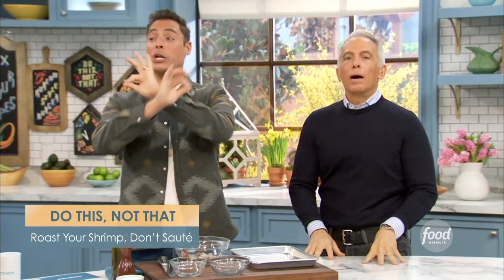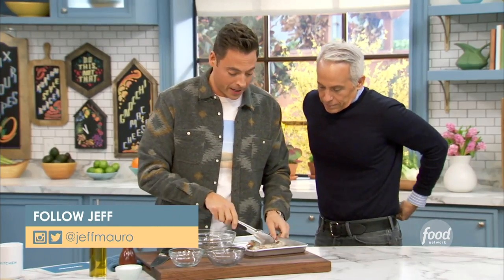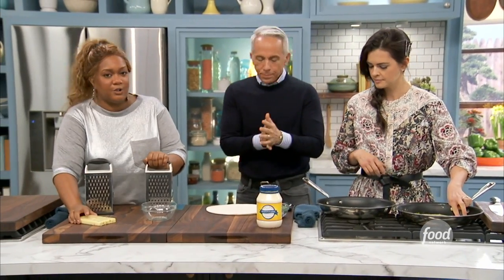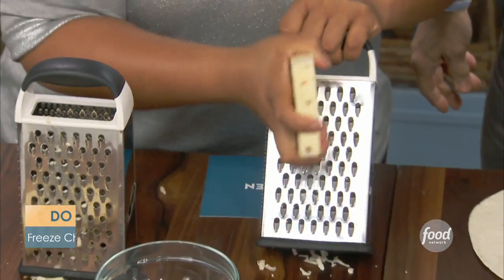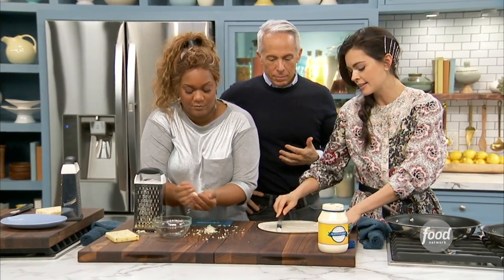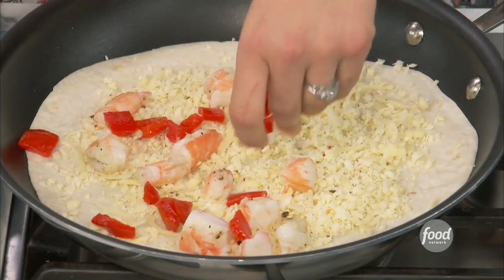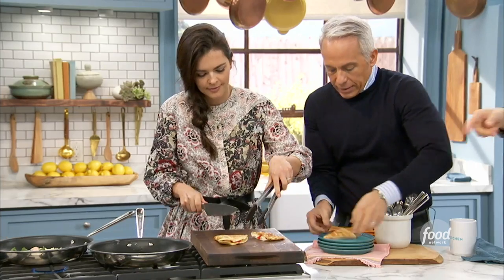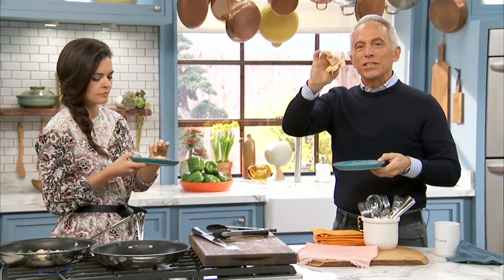Katie Lee Makes a Perfect Shrimp Quesadilla | The Kitchen | Food Network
Katie's tip for a crispy quesadilla is blowing our minds!!🤯

Shrimp Quesadilla
RECIPE COURTESY OF THE KITCHEN
Level: Easy
Total: 1 hr 20 min (includes freezing time)
Active: 25 min
Yield: 2 to 4 servings

Ingredients

8 ounces pepper jack cheese
Six 16-20 count unpeeled shrimp, deveined
2 tablespoons mayonnaise
2 large flour tortillas
1/4 cup chopped roasted red pepper
1/4 cup chopped fresh cilantro leaves

Directions

Place cheese in freezer for around 45 minutes.

Meanwhile, preheat oven to 400 degrees F.

Drizzle shrimp with olive oil in a large bowl. Sprinkle with salt and pepper and toss to coat. Spread on a baking sheet and bake, rotating once, until just cooked through, 7 to 9 minutes.

When shrimp are cool enough to handle, remove and discard peels and tails. Cut shrimp into thirds.

Shred cheese using the large holes on a box grater.

Spread 1 tablespoon mayonnaise on one side of a tortilla. Place tortilla, mayo-side down, in a large skillet. Sprinkle half the cheese evenly over the top of the entire tortilla, then turn heat on to medium-low heat. While pan is heating, sprinkle half of the chopped shrimp, half of the roasted red peppers and half of the cilantro on one half of the tortilla, leaving the other half with just cheese. Let quesadilla cook, checking that the bottom of the tortilla doesn't burn, until cheese is mostly melted, 3 to 5 minutes. Remove skillet from heat and carefully fold the quesadilla in half like a book, folding the cheese side over the toppings. Place quesadilla on a plate and let rest 5 minutes. Repeat with second tortilla and ingredients. Cut into wedges before serving.